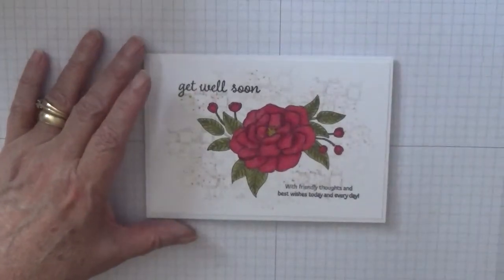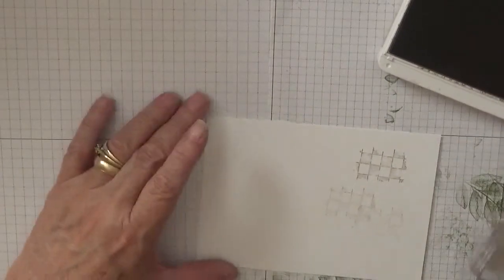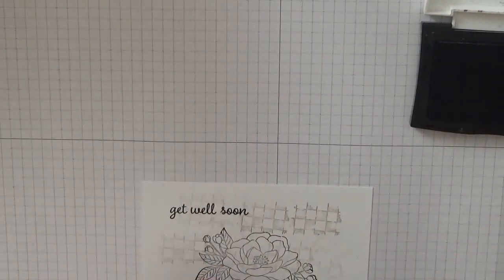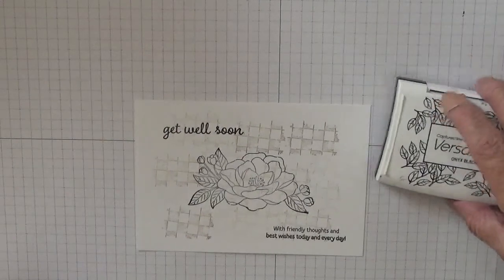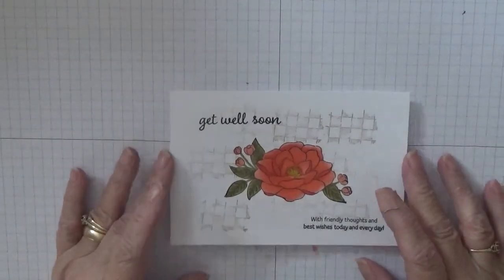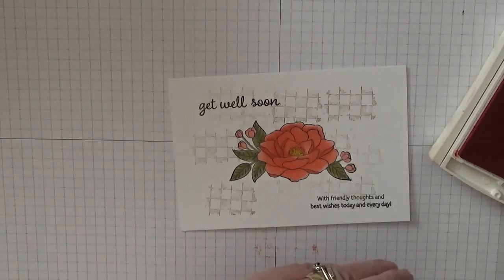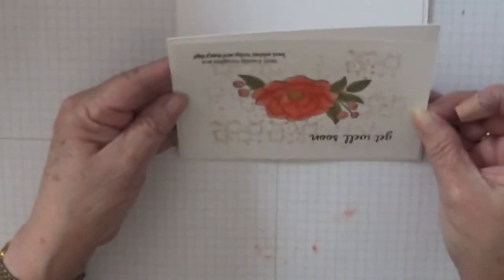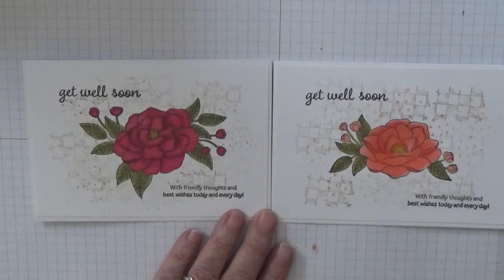347. Stampin Up So Much Love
This card was put together using the stamp set So Much Love from Stampin Up.